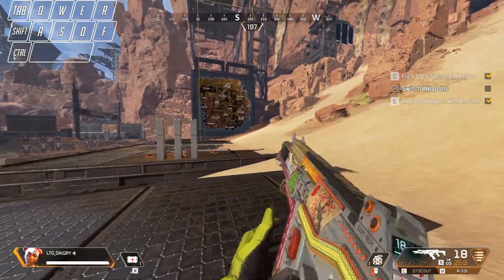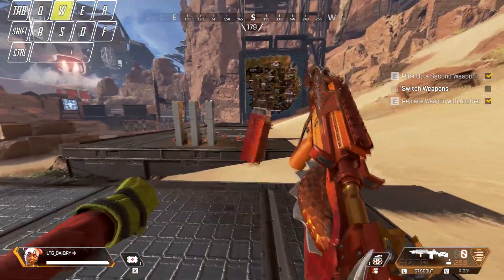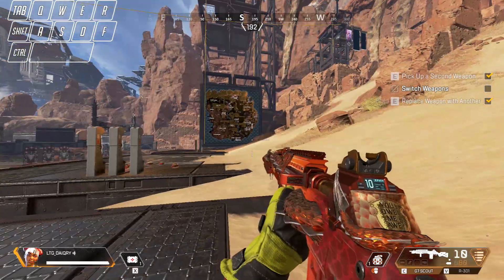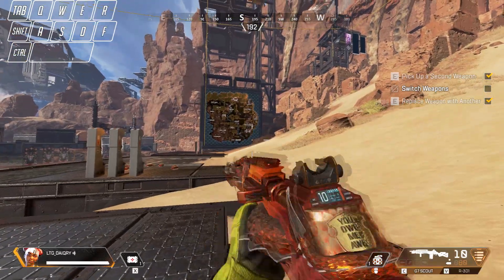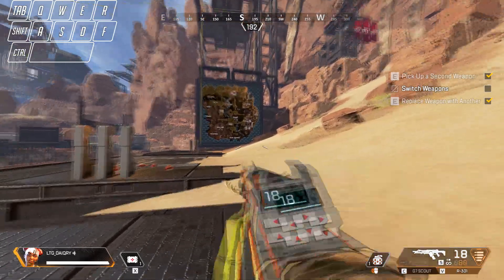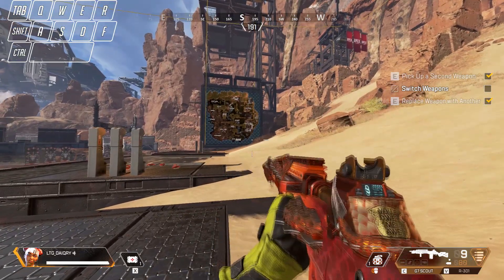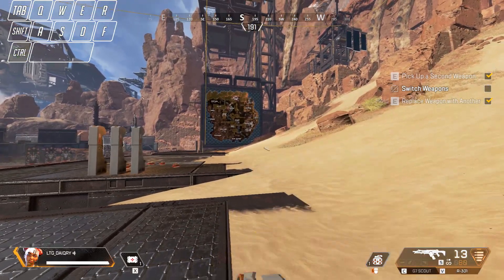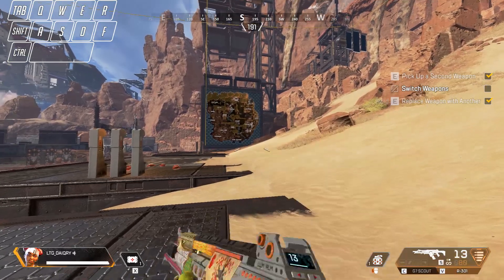3 New Pro Tips in Apex Legends(Quick Switching,Flying Further,Sliding Trick)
In this Apex Legends Tips & Tricks Video, I`m talking about 3 New Tricks that should help you win more matches in Apex Legends. These 3 Tips were How to switch weapons insanely fast, how to fly further and a tip while sliding.

Song used in this video: Mix it Up